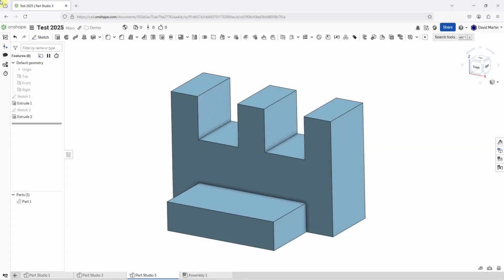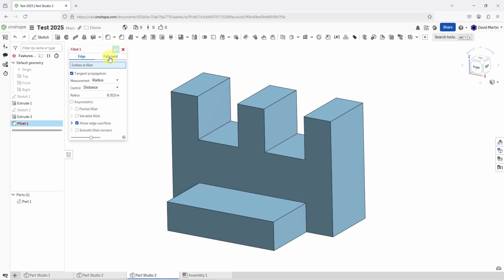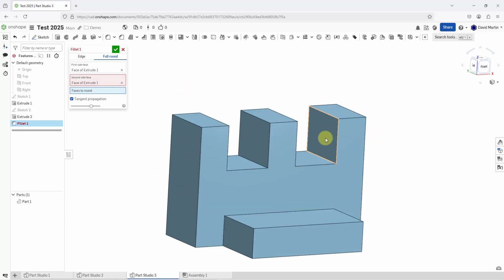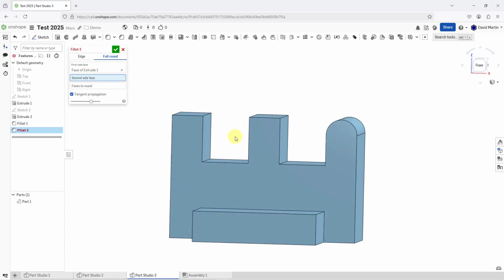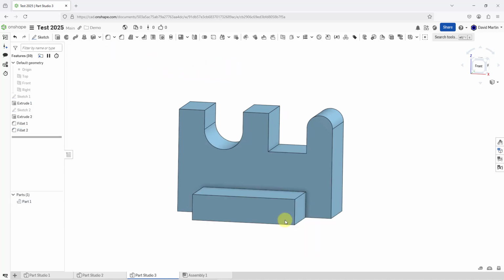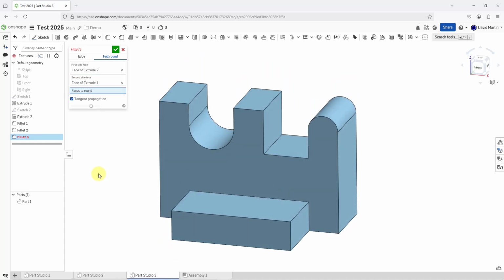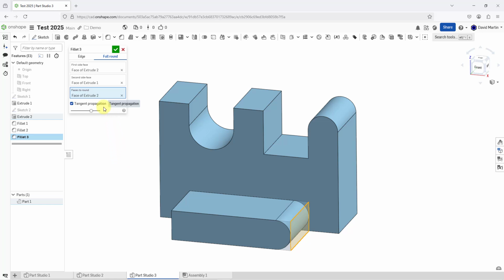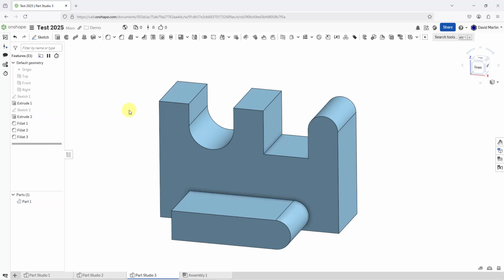Onshape - Fillet Full Round - Part Studio Modeling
This Onshape tutorial shows how to create a Fillet using the Full Round option.

Thanks,
Dave